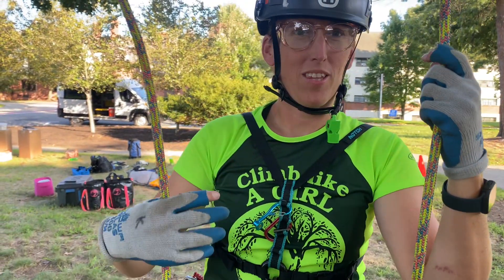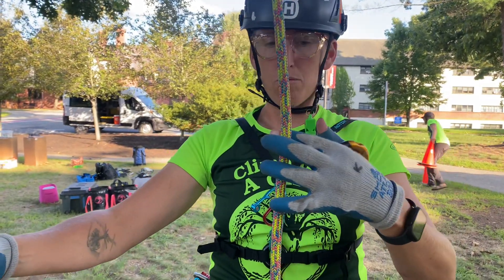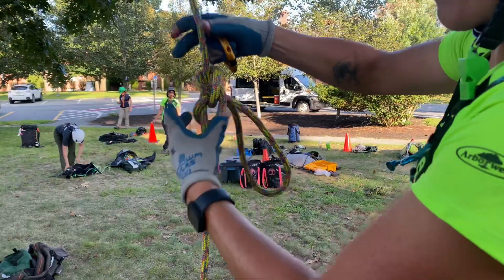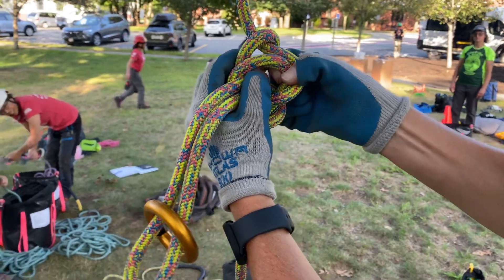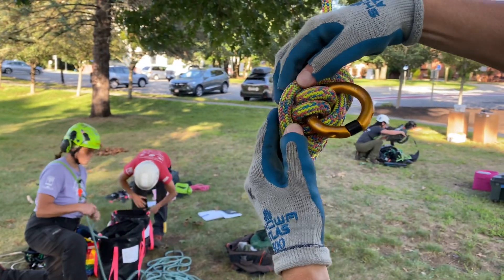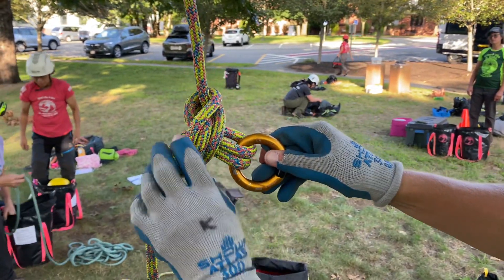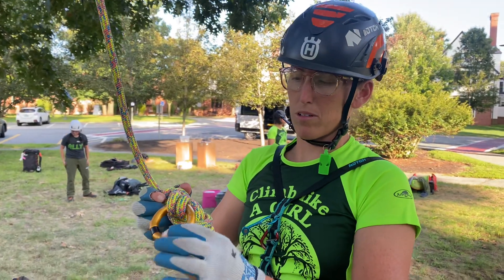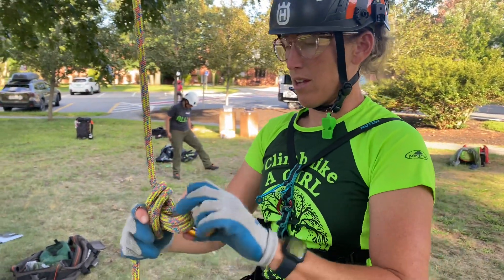Tying a ring onto an alpine butterfly for canopy anchor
Krista Strating shows us how to tie a ring onto an alpine butterfly knot in order to do a cinching canopy anchor. This will prevent rope on rope friction.  It's chonky, but effective!  AKA, The Alpine Bunny Knot.